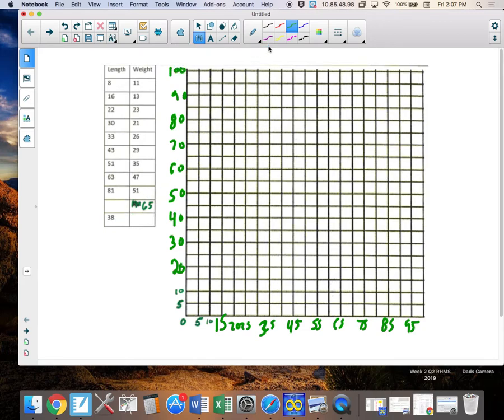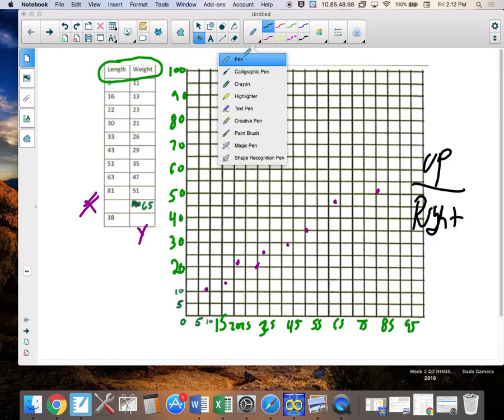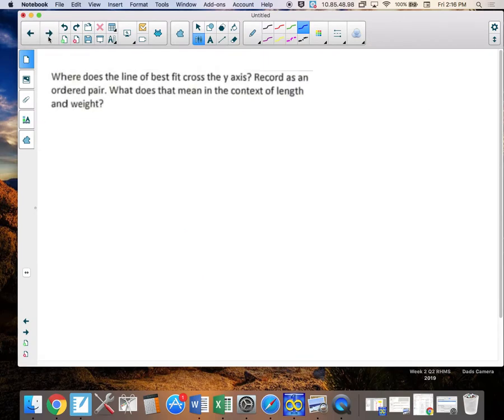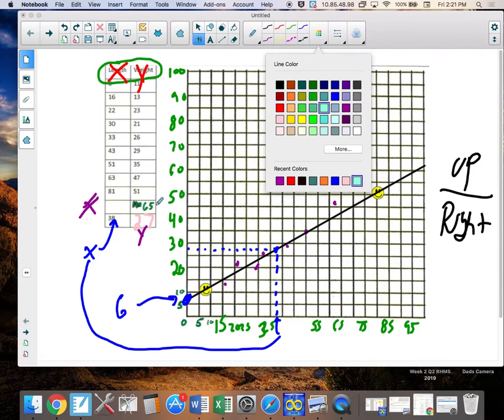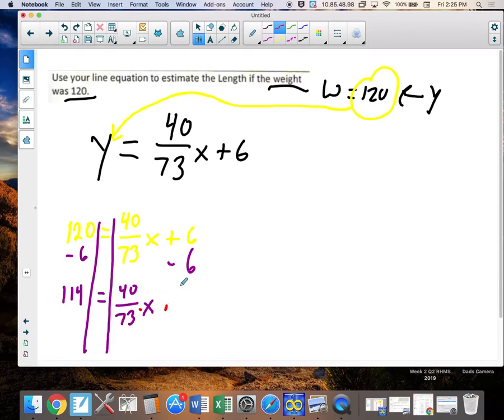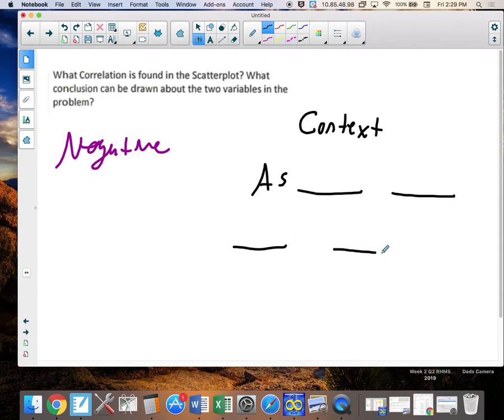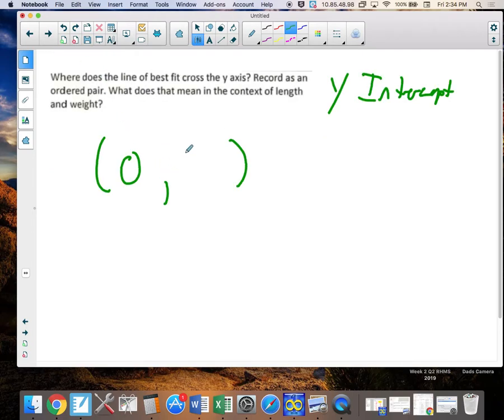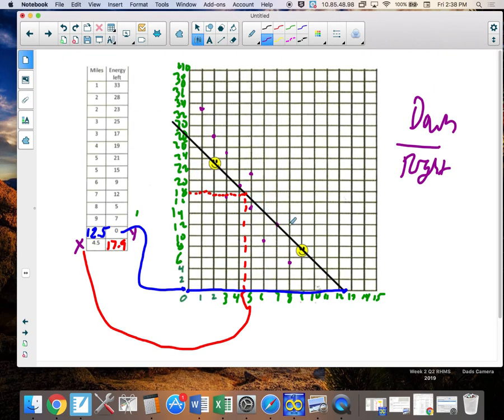Line of best fit WS Help video